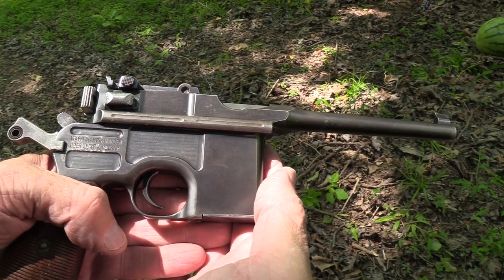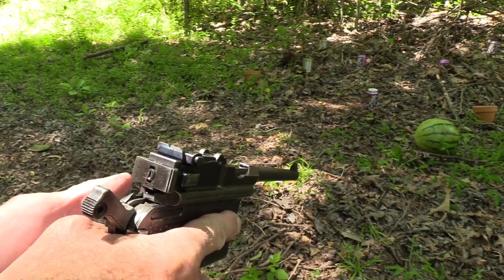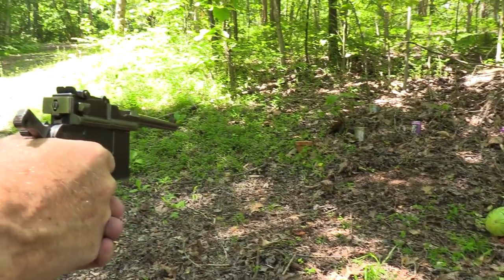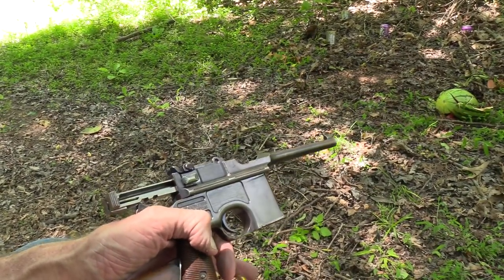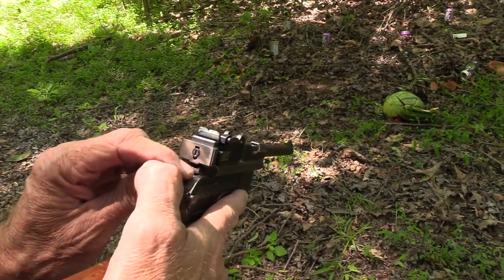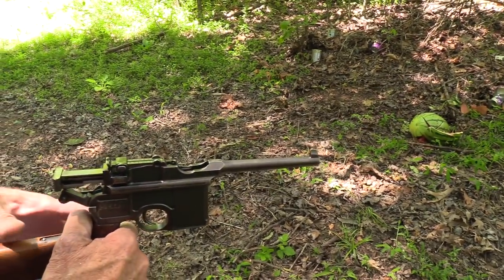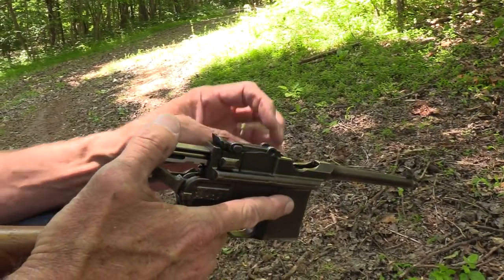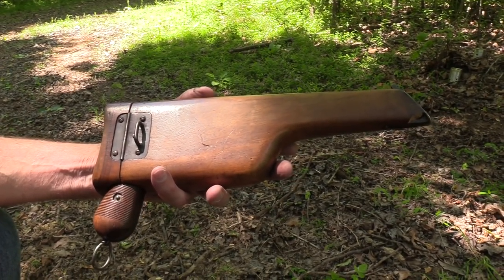Mauser C96 Close-up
An encore appearance with the Mauser C96. Yes, Mr Dean was still alive when we recorded this video. Unfortunately, as with most WWII vets, he's passed on now. We thank them ALL for our freedom, and we owe it to THEM, and ourselves, to quit allowing it to slip away bit by bit.